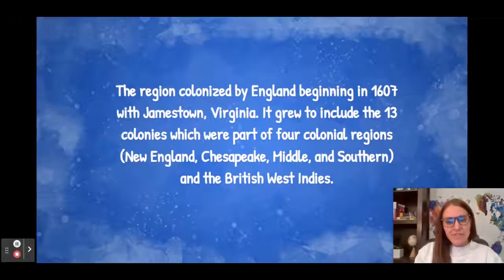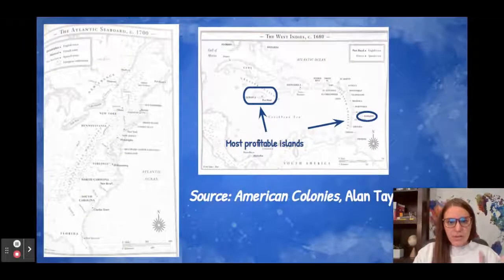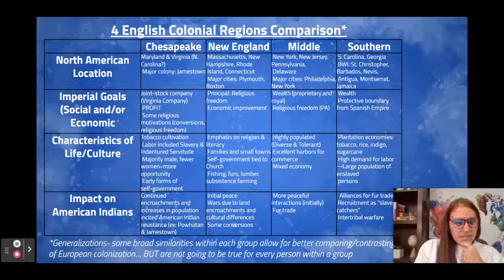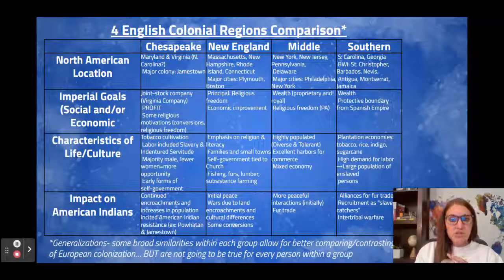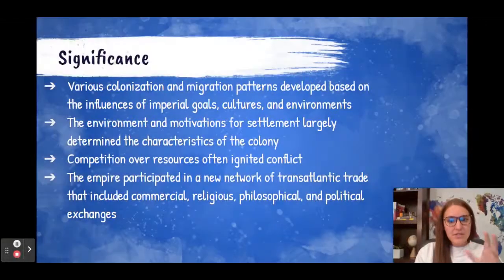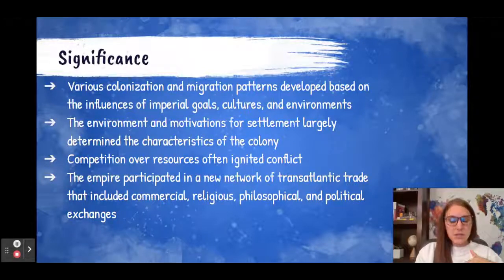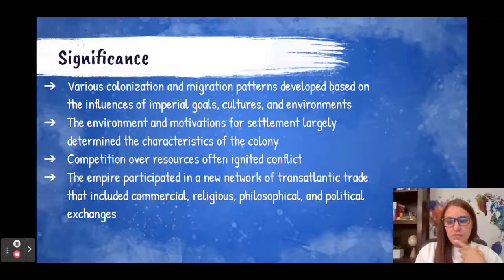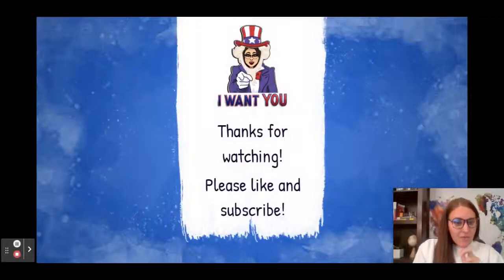British North America (APUSH VIT: Very Important Term)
Quick video to discuss the location and significance of British North America for APUSH Period 2.